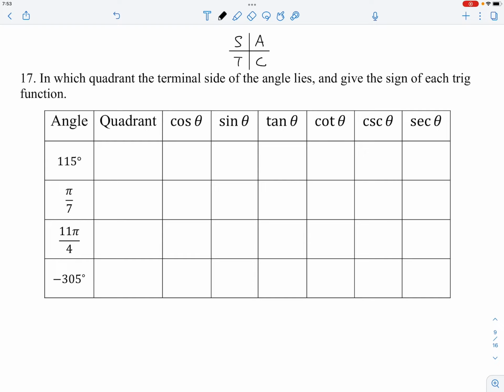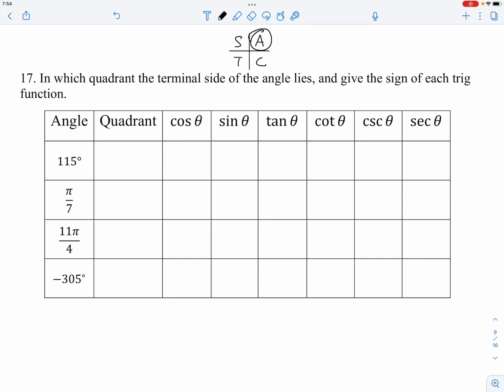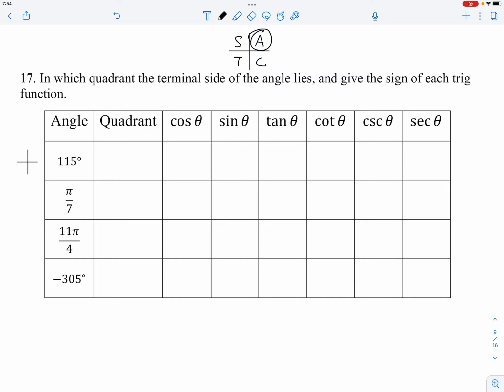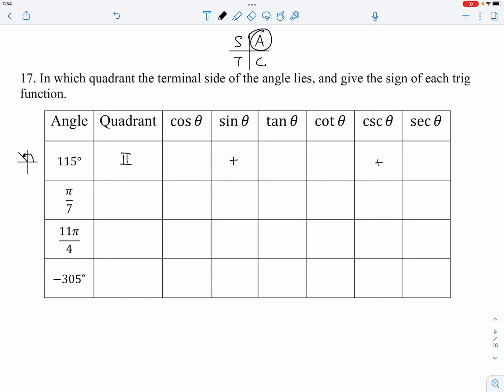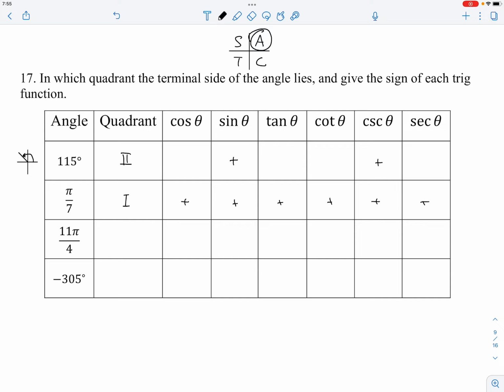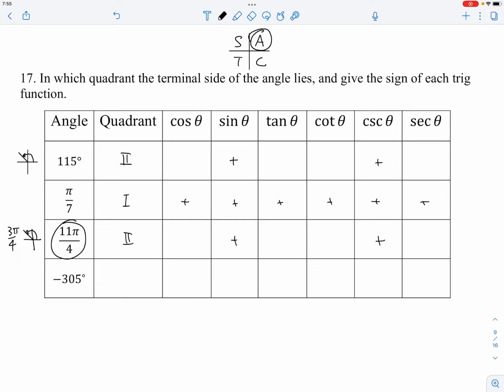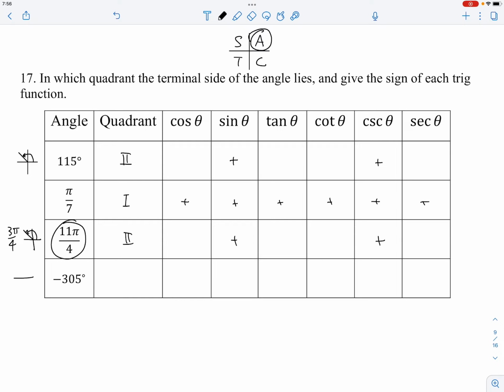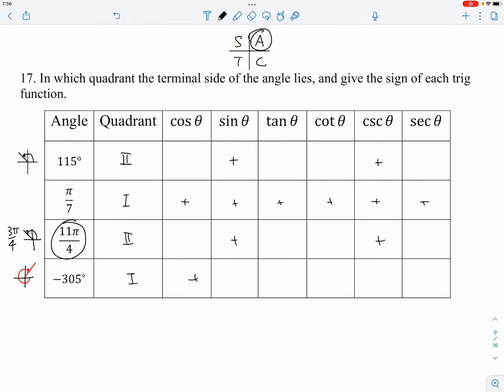[Precal] Test 2 Review Q17 (Term 2)